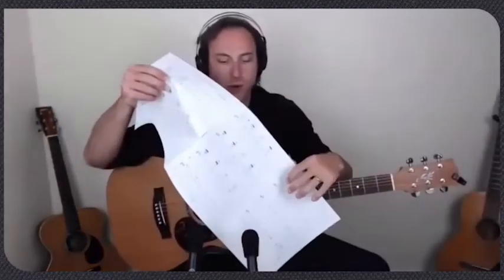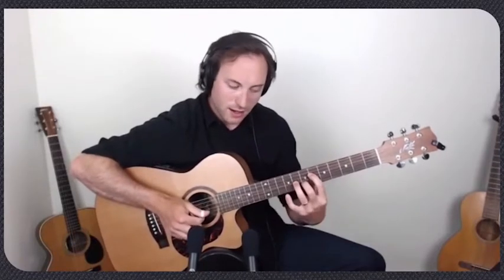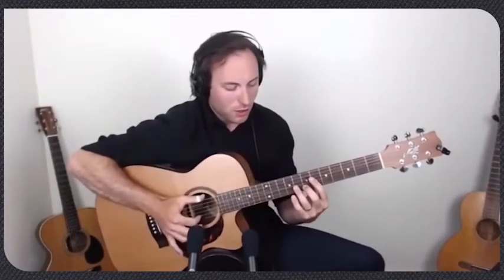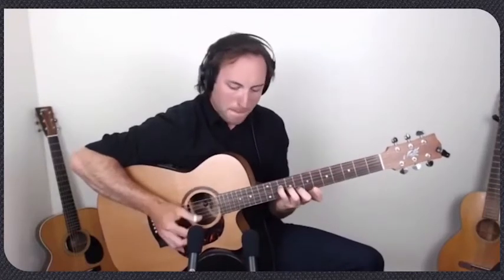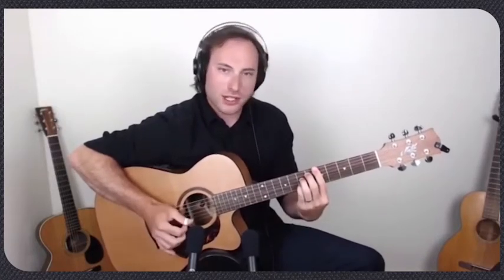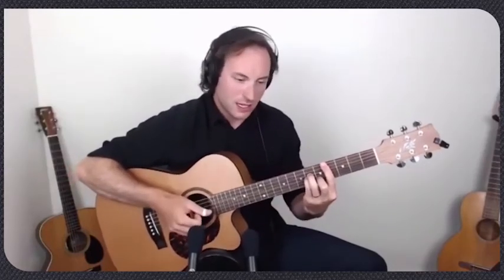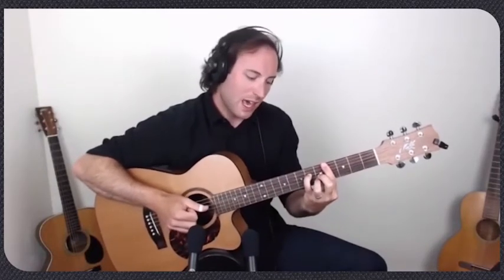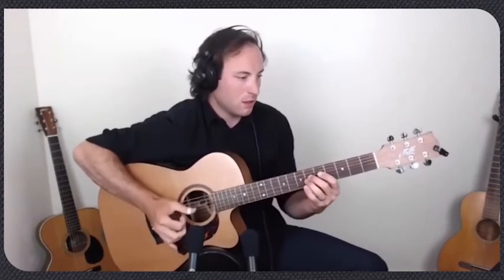🎸 Fingerstyle Guitar Lesson - Pickin' All Day Long, Level 1: Breakdown - Brooks Robertson